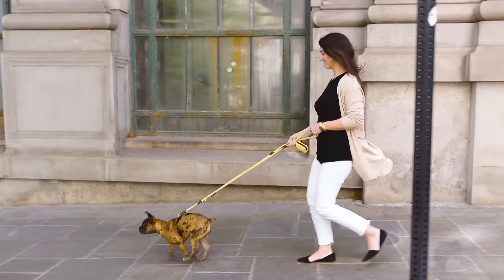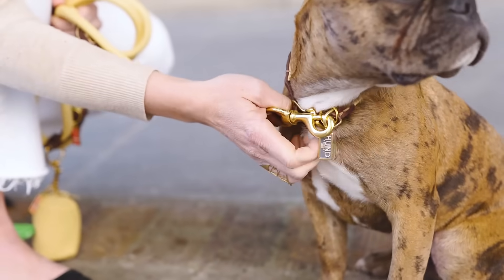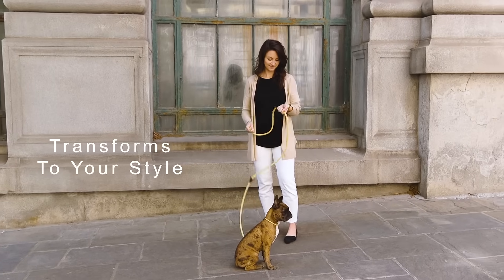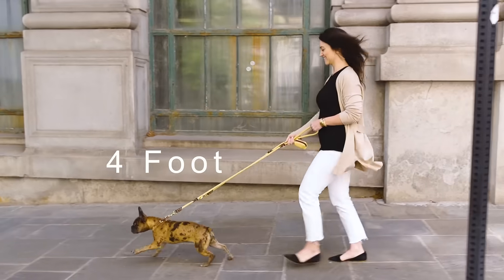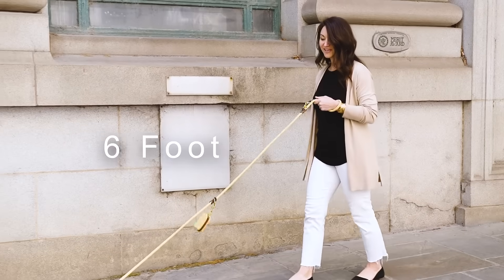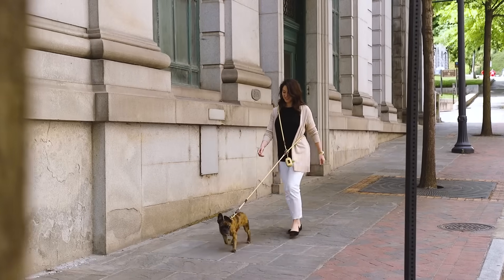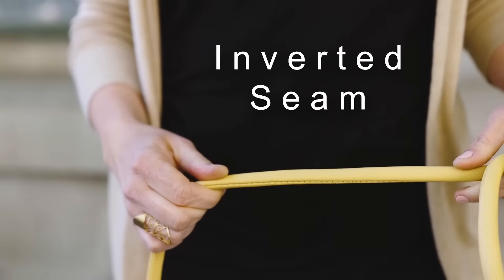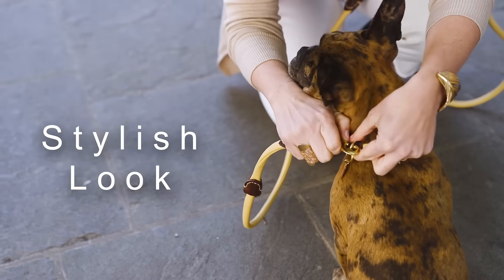luxury leash micromercial base lifestyle 1080p